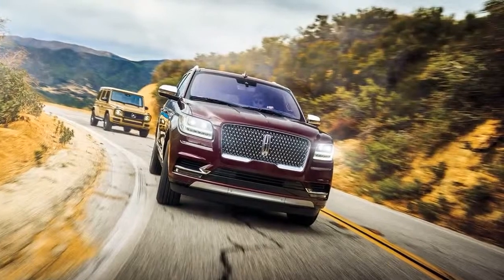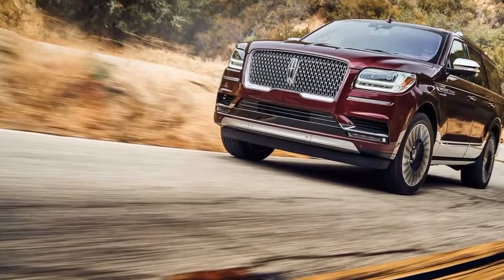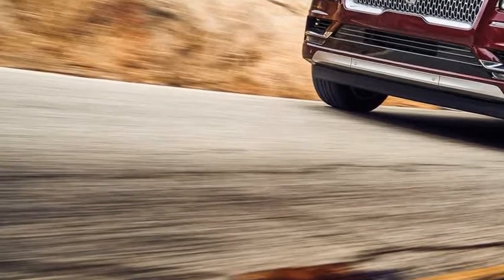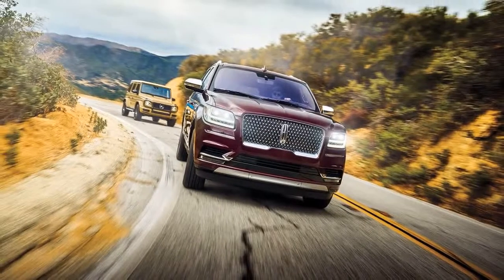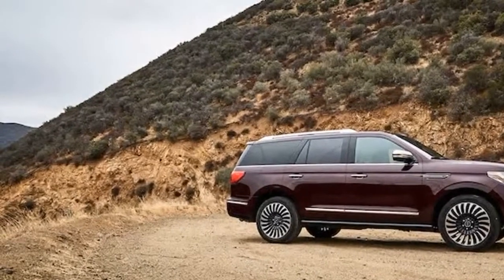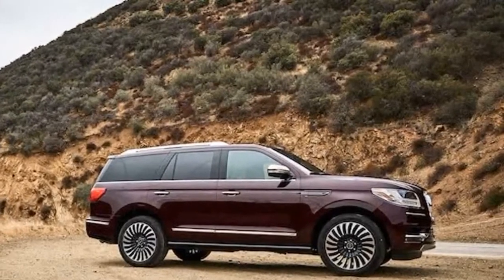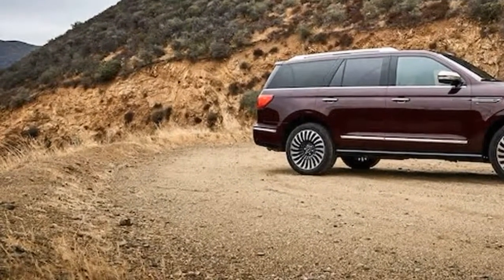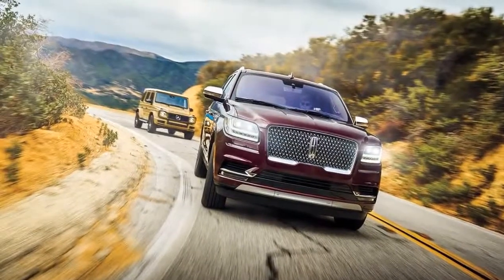The Lincoln Navigator Black Label Is the Ultimate Big, Brash, Unabashedly American SUV